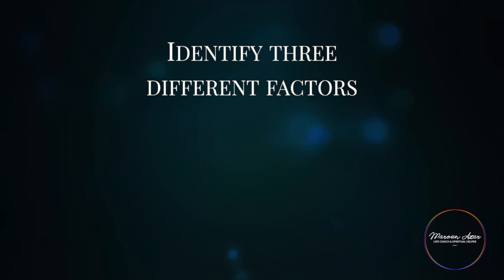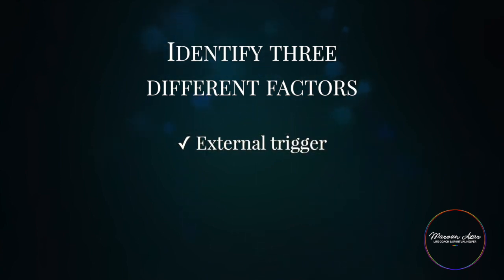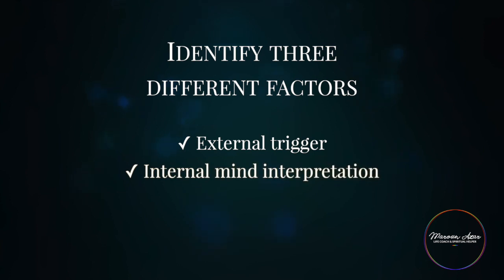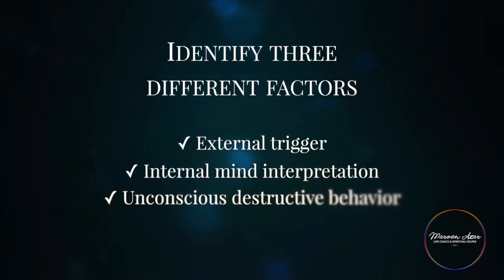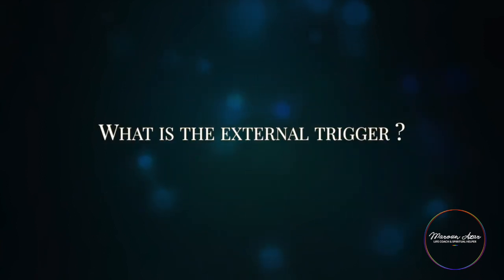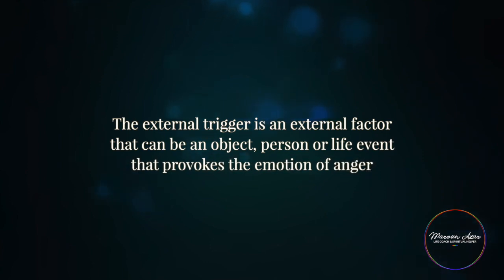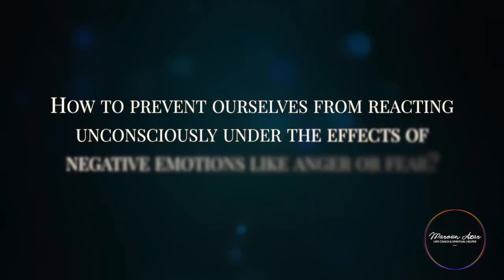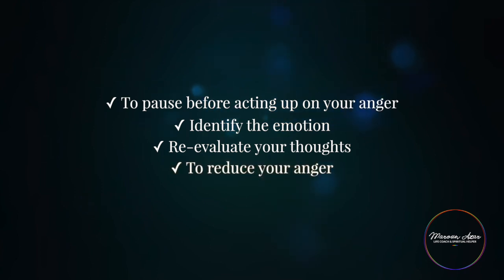How To Deal With Anger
In this video, you will learn the steps on how to deal with your anger and prevent it from attracting more anger into your life.